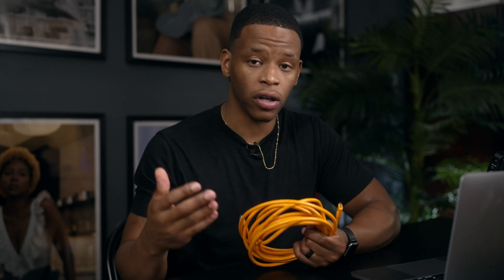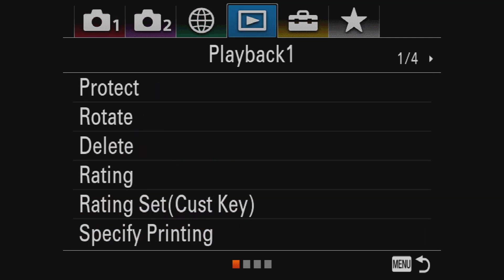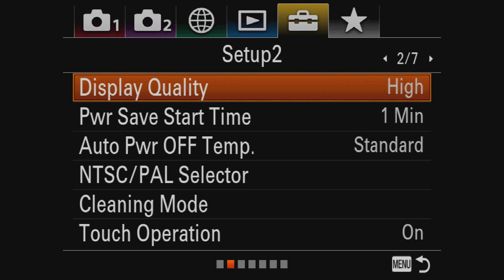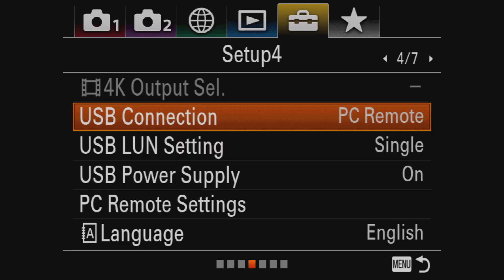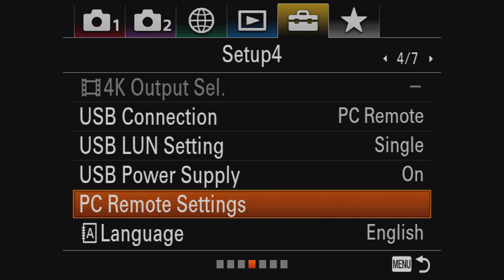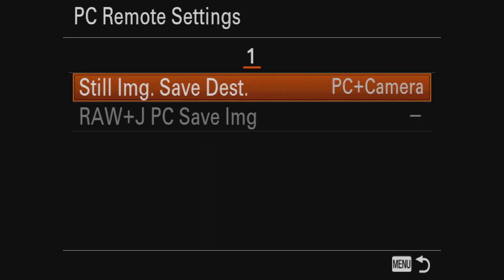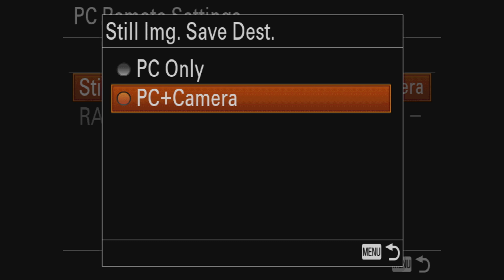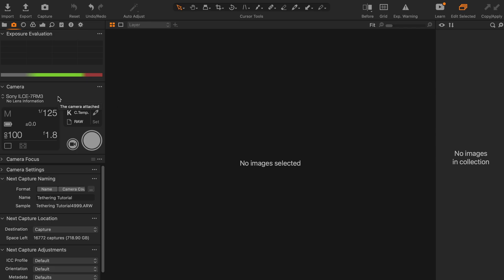How to Tether Sony Camera to Capture One | A7III A7RIII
Photography tip to show you how to set up your Sony camera for tethering to capture one pro.

Tether Tools Tether Cable

Gear I Use to Create Content:
A-Roll Lens
B-Roll Lens

Cinema Rig for Client Work:
Top Handle
Nato Rails
V-Mount Batteries
Monitor Mount
HDMI Cable
Dummy Battery
Matte Box
Monitor Power Cable
Cable Management

Amazon Storefront (Gear I Use)